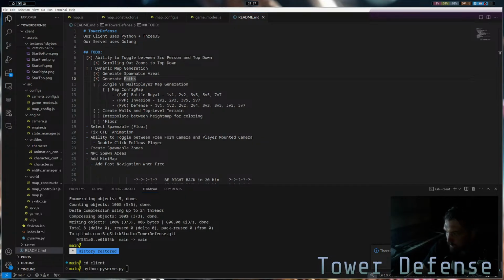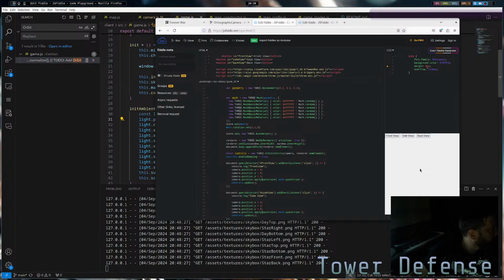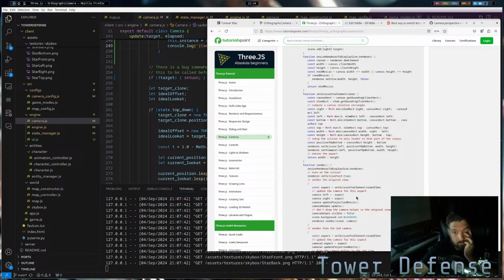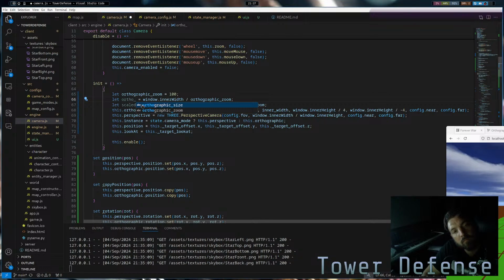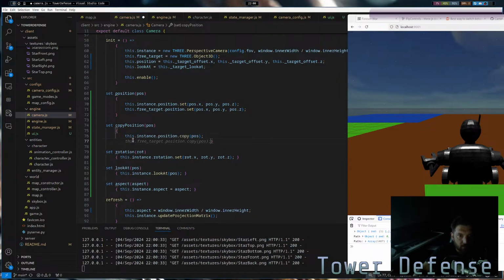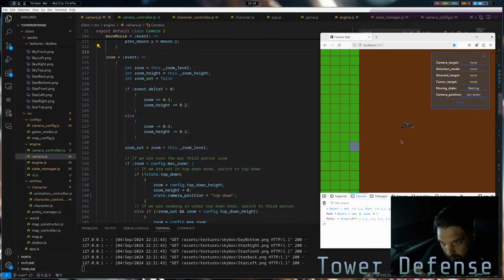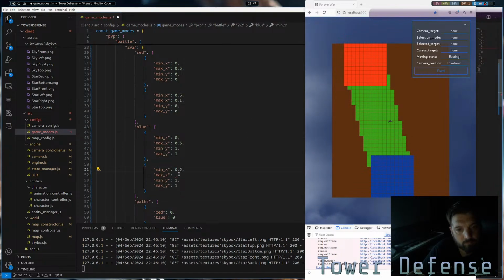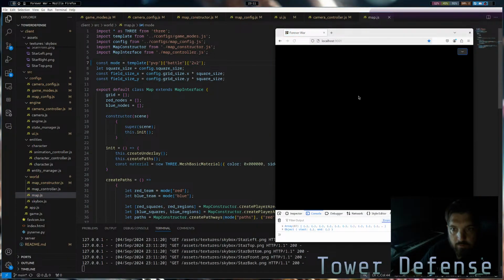MMO Tower Defense Live Programming with ThreeJS